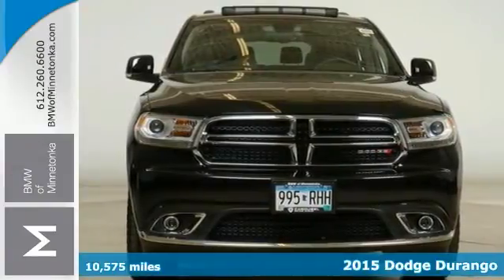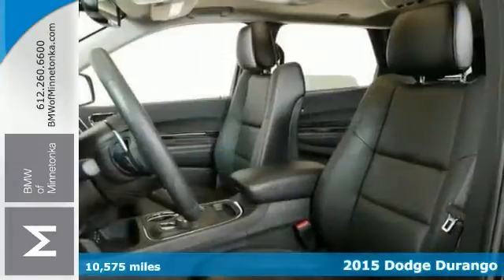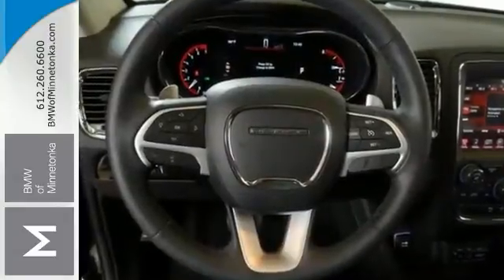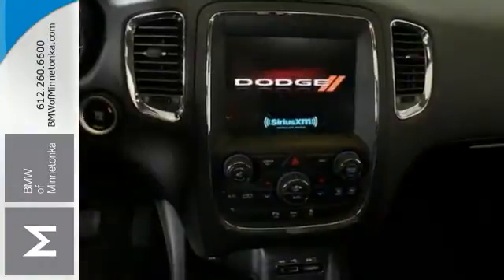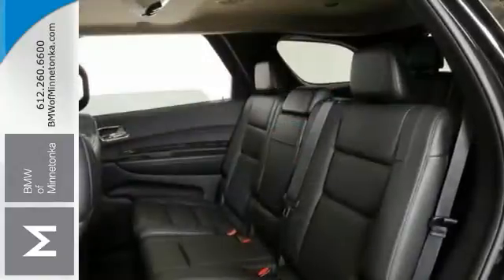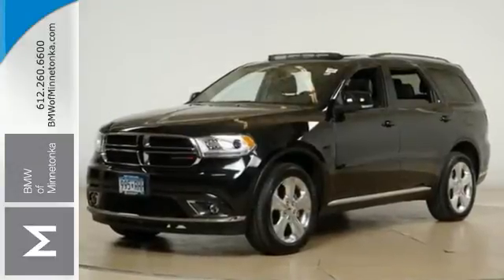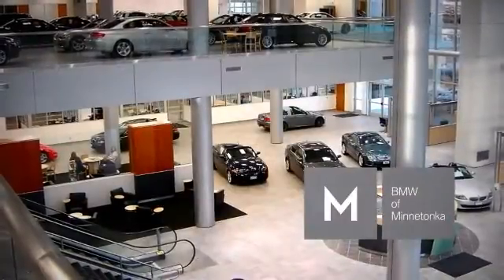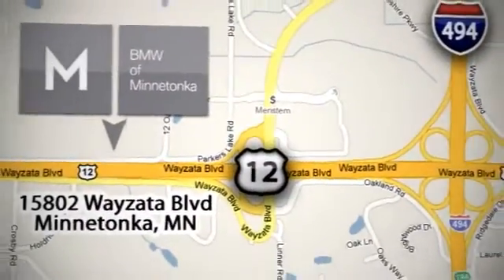2015 Dodge Durango Minnetonka MN Minneapolis, MN 546268B - SOLD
Year: 2015
Make: Dodge
Model: Durango
Trim: AWD 4dr Limited 3.6L V6
Engine: 3.6 L V6 Cyl.
Transmission: 8-Speed A/T
Color: Brilliant Black Crystal Pearlcoat
Interior: Black
Mileage: 10575
Stock #: 546268B
VIN: 1C4RDJDG7FC729547
AWD. Won't last long! Best color! Your quest for a gently used SUV is over. This terrific-looking 2015 Dodge Durango has only had one previous owner, with a great track record and a long life ahead of it. This wonderful, one-owner Durango would look so much better in your garage instead of sitting here empty on our lot. It's only been in one garage before, so once it finds a new home, it's gonna do its best to make everybody happy. Thanks for visiting our inventory. We look forward to serving you and earning your business. We will provide you with a value price and premium experience.

Address:
15802 Wayzata Blvd